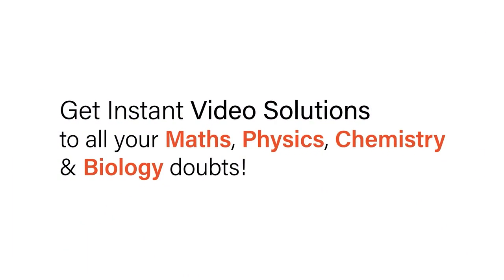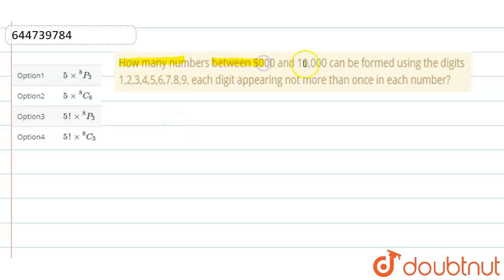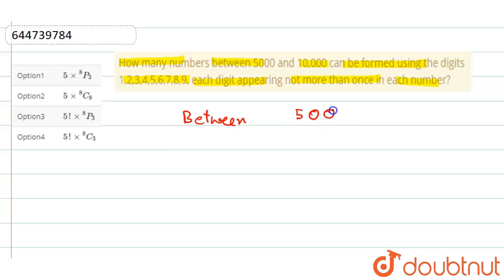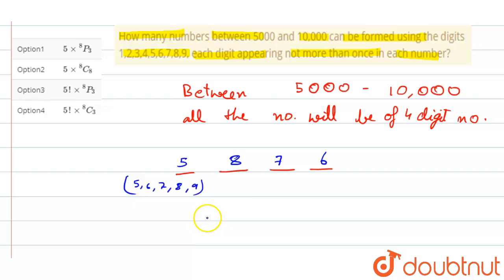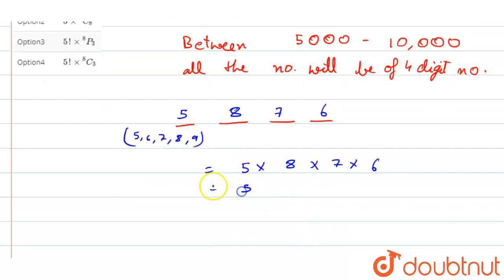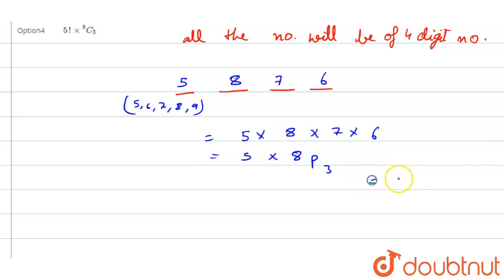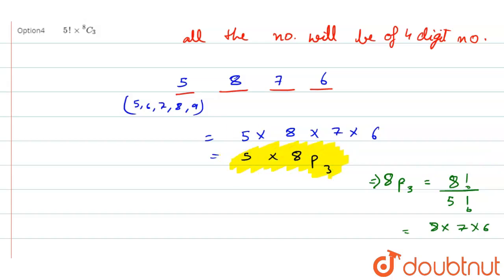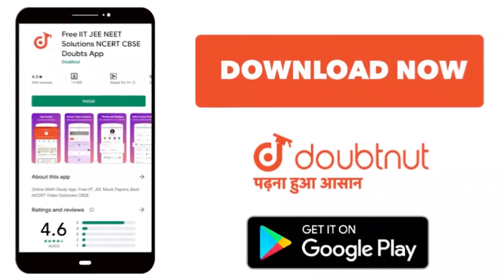How many numbers between 5000 and 10,000 can be formed using the digits 1,2,3,4,5,6,7,8,9, each ...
How many numbers between 5000 and 10,000 can be formed using the digits 1,2,3,4,5,6,7,8,9, each digit appearing not more than once in each number?
Class: 11
Subject: MATHS
Chapter: PERMUTATIONS AND COMBINATIONS
Board:IIT JEE

👉 Have Any Query? Ask Us.